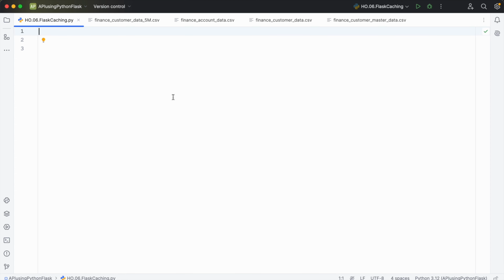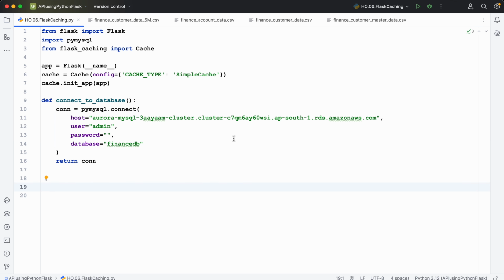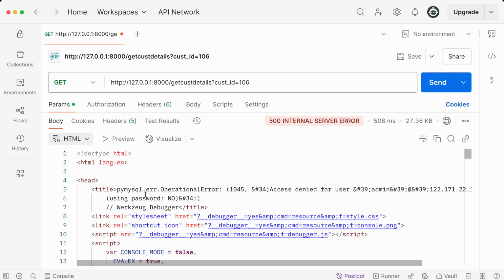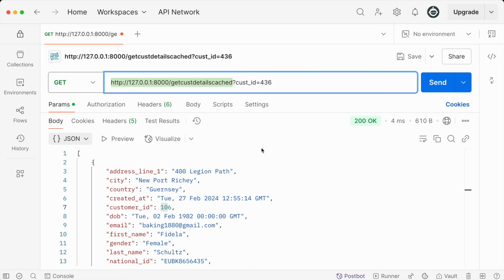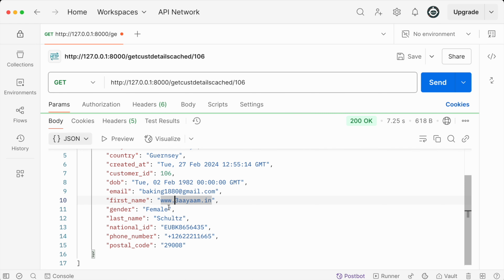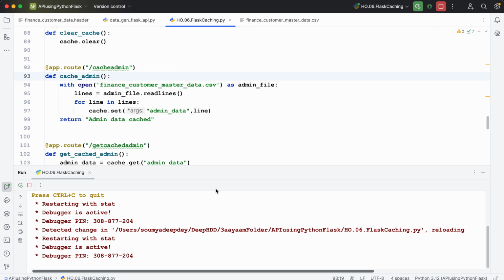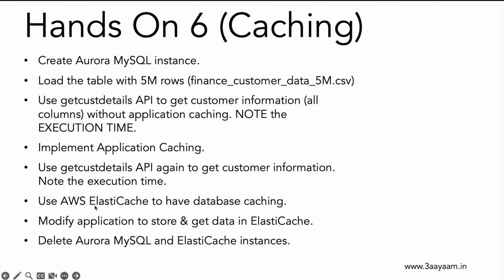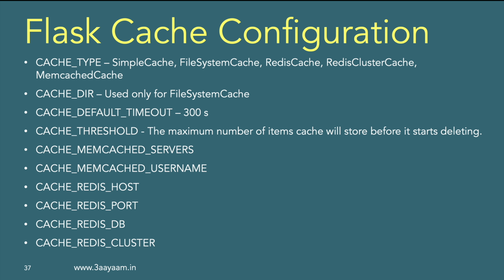12.3 Application & Database Caching - HandsOn